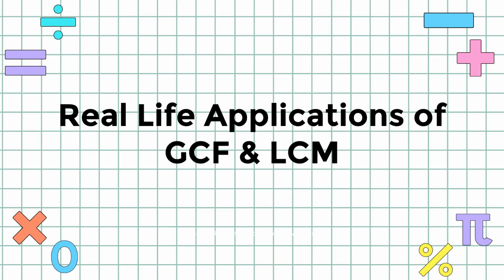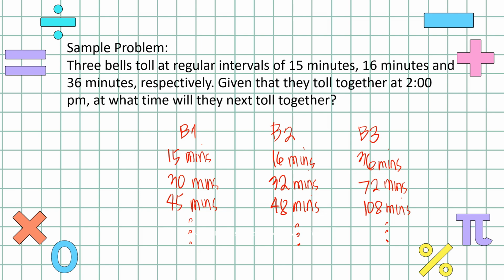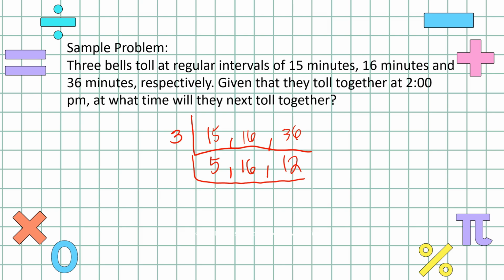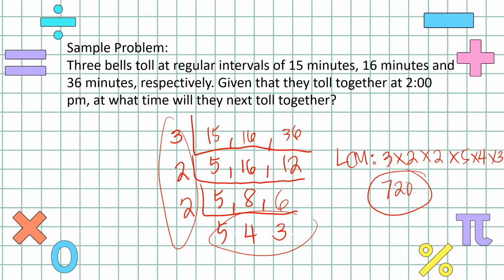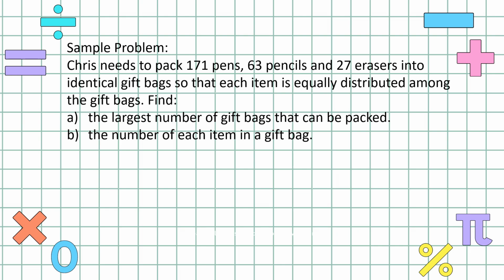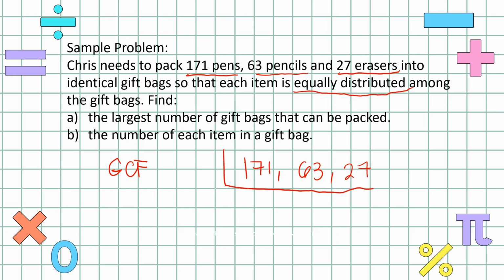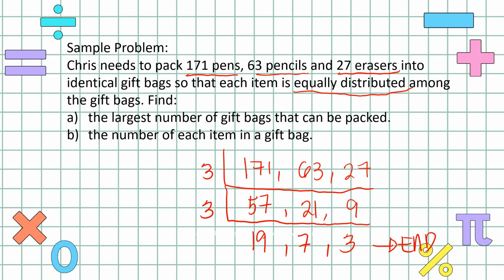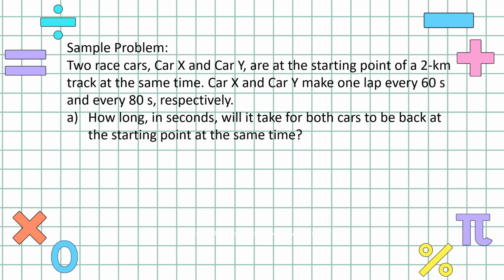GCF and LCM Real Life Applications | Examples on Toll of Bells and Distributing Items on Gift Bags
Welcome to our math tutorial! In this video, we'll explore the real-life applications of the Greatest Common Factor (GCF) and Least Common Multiple (LCM). Understanding these concepts is not only important for math class but also for solving practical problems in everyday life. Join us as we break down GCF and LCM with clear examples to show their relevance and usefulness in real-world scenarios.